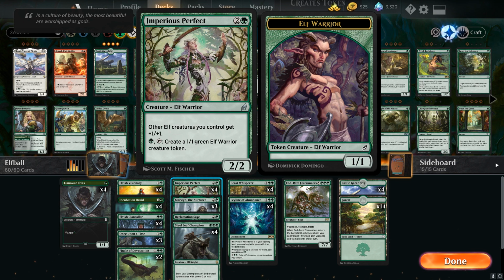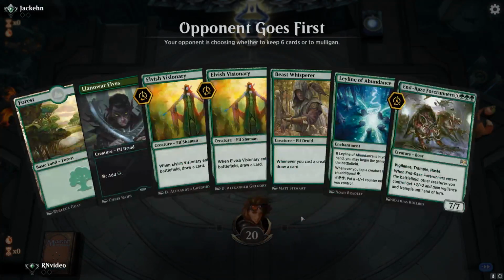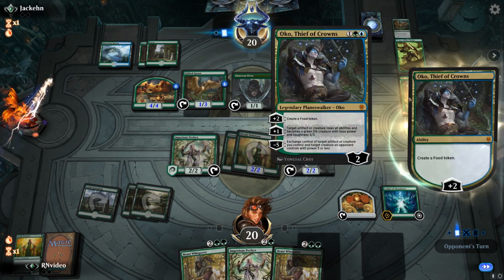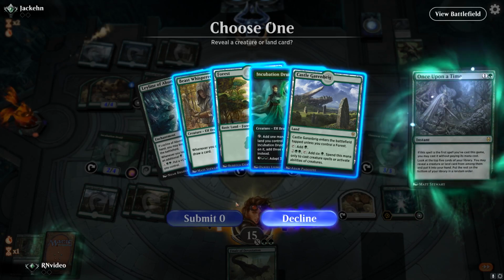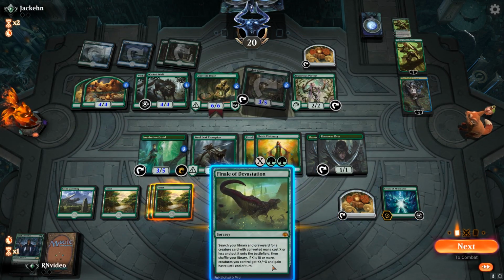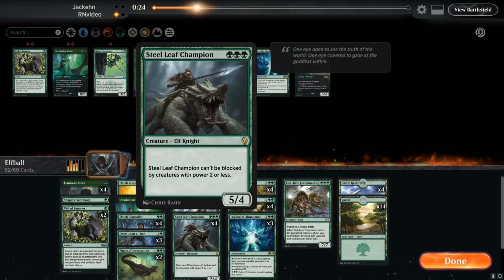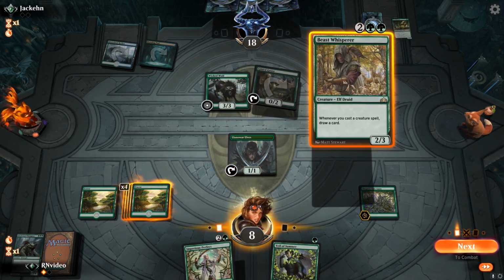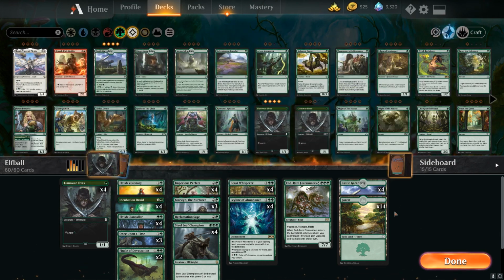Wasting Wildcards #22: Historic Elf Ball!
Recently Magic Arena introduced the "Historic" format, or as most people like to call it "Big Standard". At first I wasn't too excited but after realizing I could make a sweet Elf Ball deck I was in! Come watch me smack some Oko around!

Deck:
Deck
4 Llanowar Elves (DAR) 168
14 Forest (ANA) 65
4 Elvish Clancaller (M19) 179
4 Incubation Druid (RNA) 131
3 Marwyn, the Nurturer (DAR) 172
1 Reclamation Sage (M19) 196
4 Beast Whisperer (GRN) 123
4 Imperious Perfect (LRW) 220
4 Steel Leaf Champion (DAR) 182
1 End-Raze Forerunners (RNA) 124
4 Castle Garenbrig (ELD) 240
4 Leyline of Abundance (M20) 179
3 Once Upon a Time (ELD) 169
4 Elvish Visionary (ORI) 175
2 Finale of Devastation (WAR) 160

Sideboard
4 Veil of Summer (M20) 198
1 Shapers' Sanctuary (XLN) 206
1 Kraul Harpooner (GRN) 136
1 Thrashing Brontodon (M20) 197
4 Shifting Ceratops (M20) 194
4 Questing Beast (ELD) 171